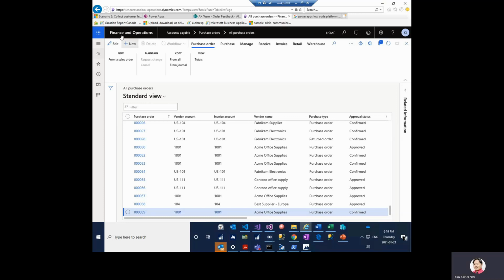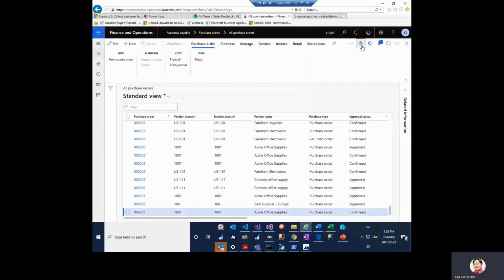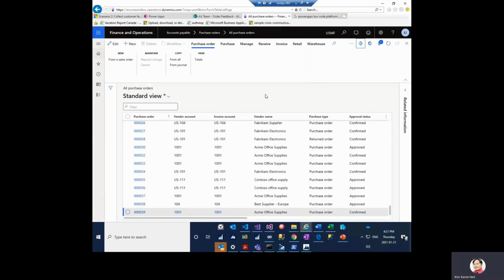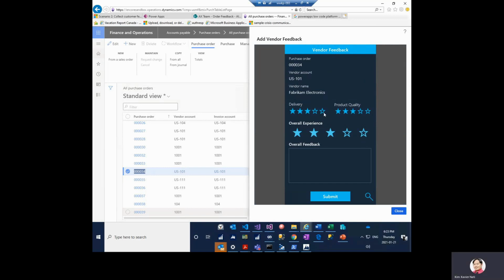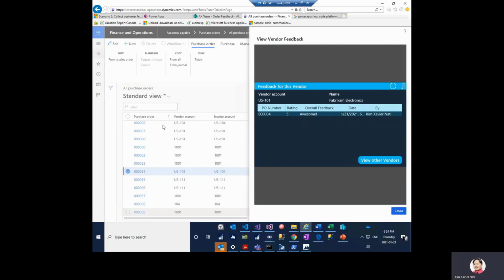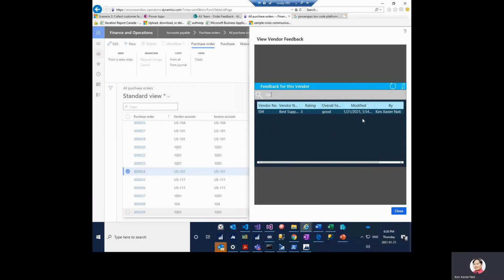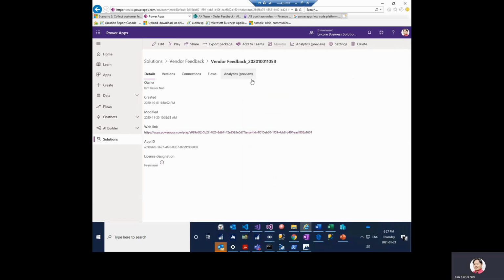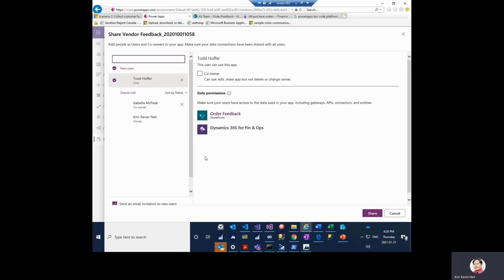Power Apps Vendor Ratings App